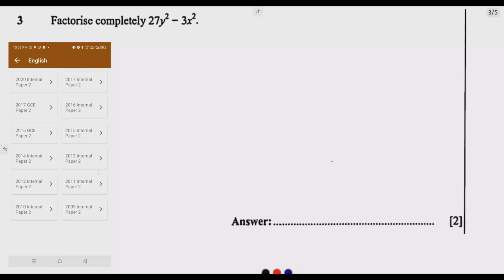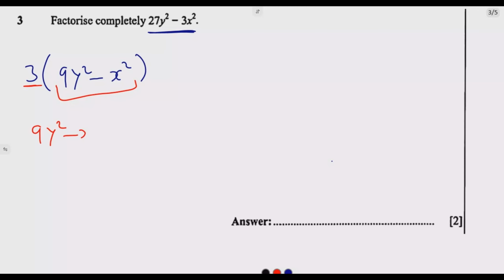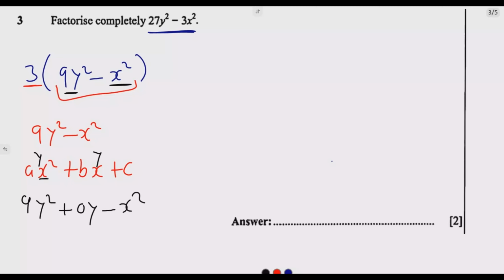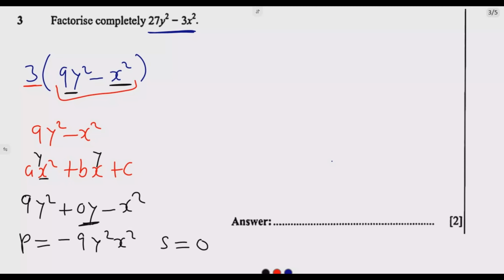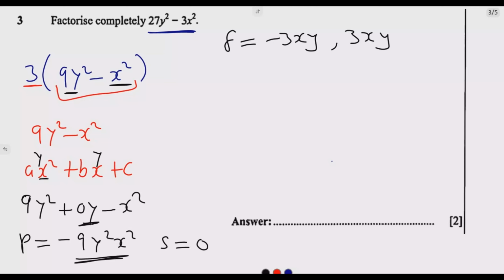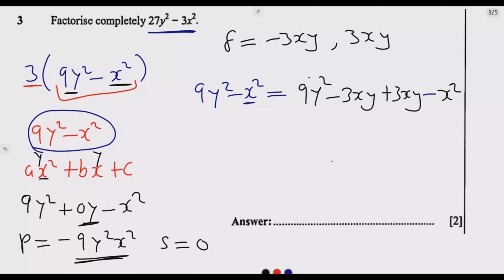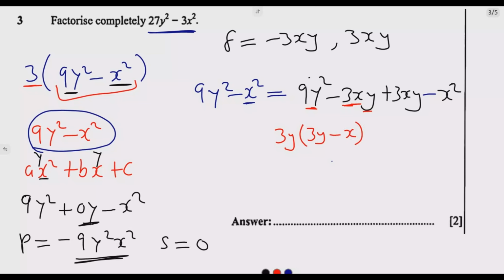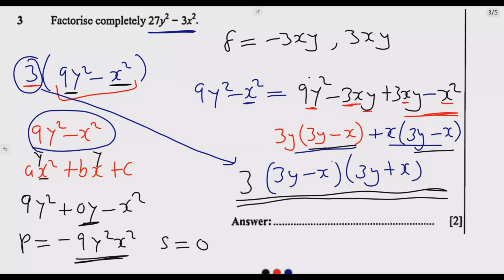2024 Internal Mathematics Paper 1 Question 3